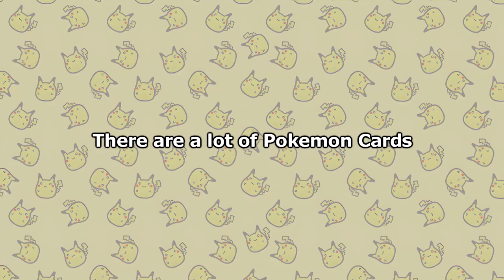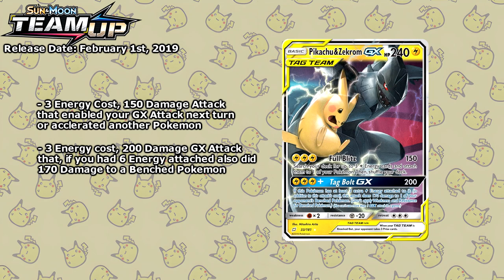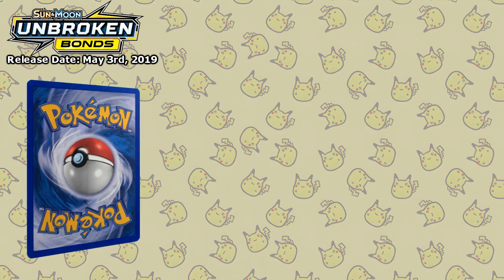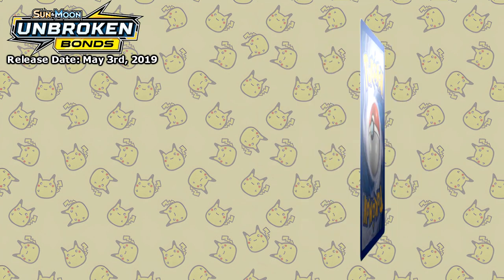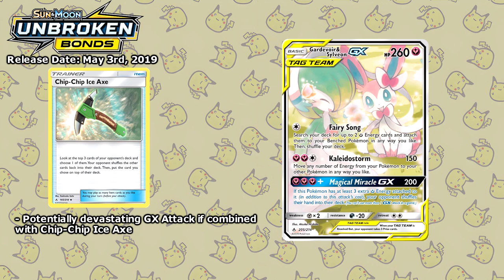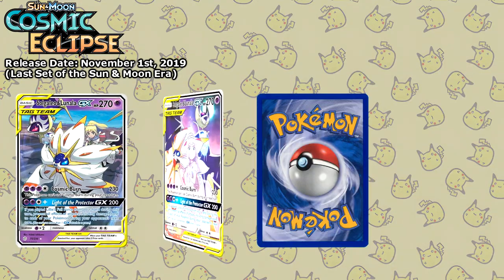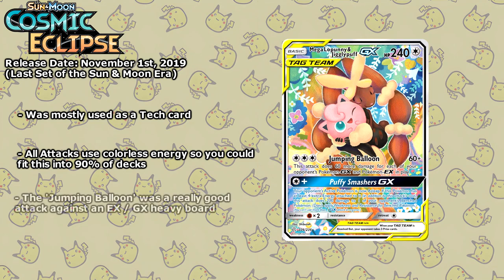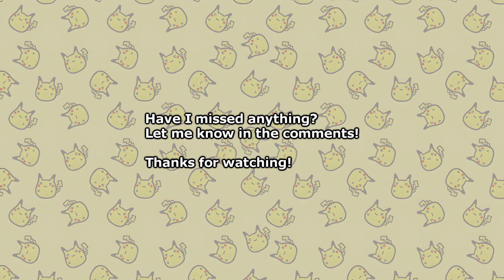TAG TEAM GX CARDS WERE INCREDIBLE!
In this video we're taking a look at the Tag Team GX Cards from the Sun & Moon Era of Pokemon! These are definitely some of my favourite cards of all time, although some of these proofed to be very problematic for the competitive scene. Come and see!